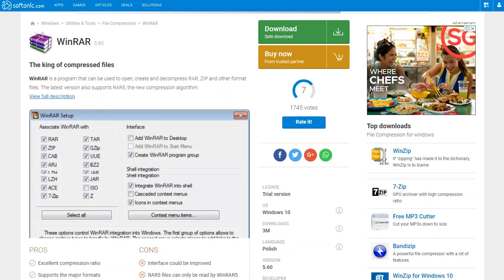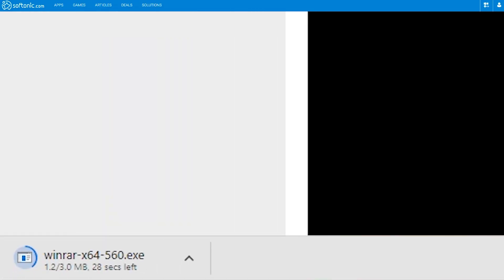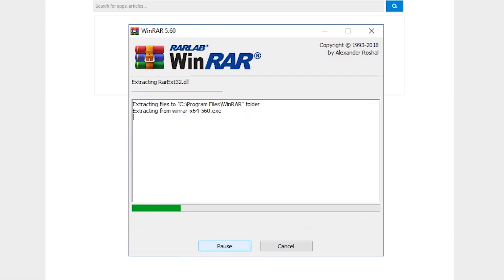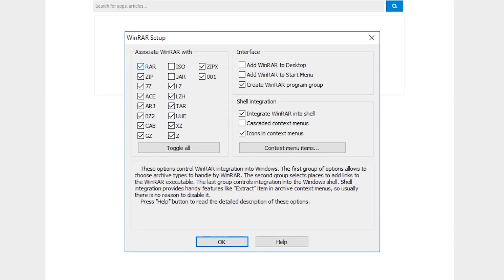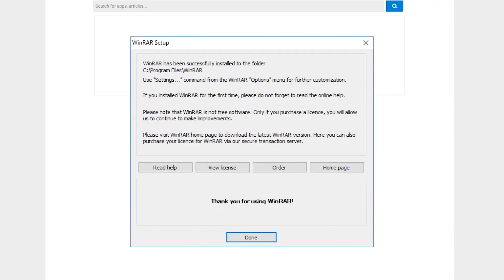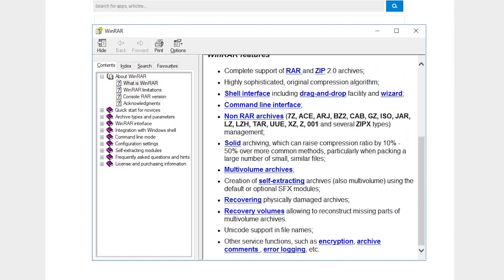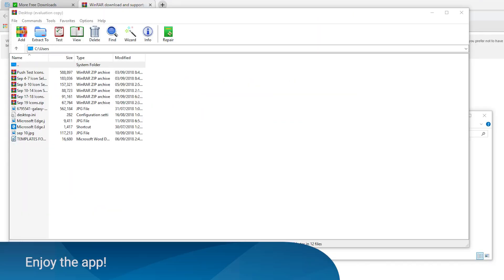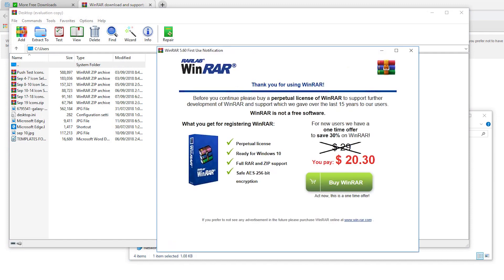How To Download and Install WinRAR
▶ D O W N L O A D W I N R A R

WinRAR is a program that can be used to open, create and decompress RAR, ZIP and other format files.

Video Topics:
WinRar
Download WinRar
Install WinRar
Decompress RAR and ZIP files
A file compression program that compresses files
Protecting the compressed file with a password
WinRAR supports 15 different formats : RAR, ZIP, 7-Zip, ACE, ARJ, BZ2, CAB, GZip, ISO, JAR, LHZ, TAR, UUE, XZ, and Z
Alternatives to WinZip, 7-Zip and ZipGenius.